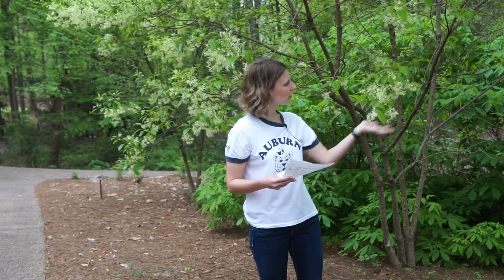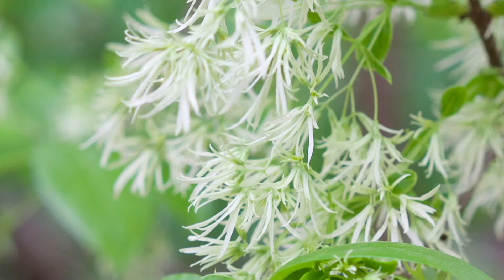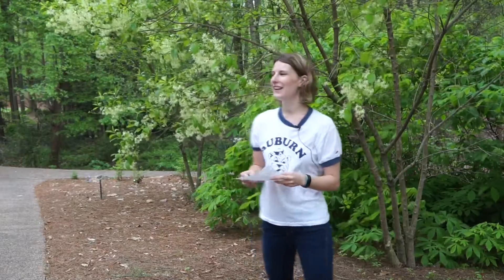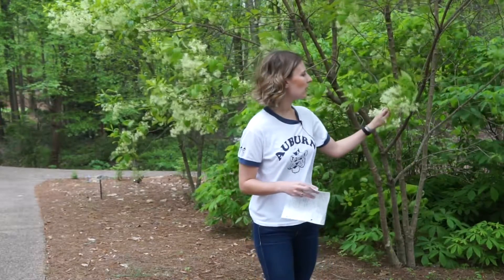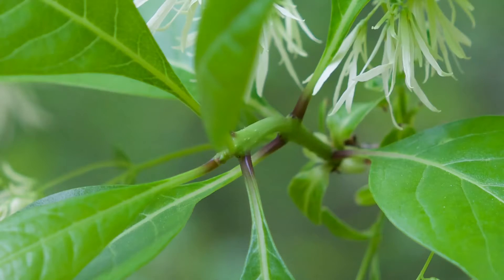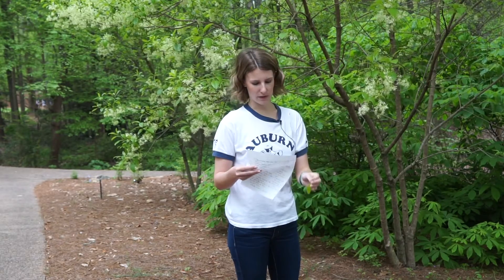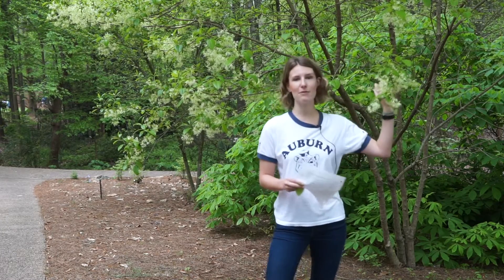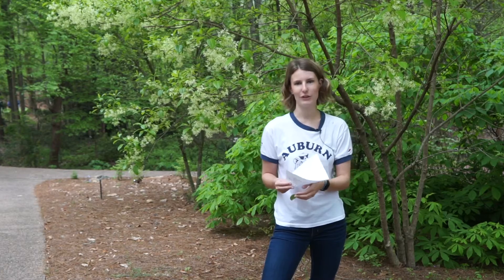White fringetree (Chionanthus virginicus) - Plant Identification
Common Name: White fringetree
Scientific Name: Chionanthus virginicus